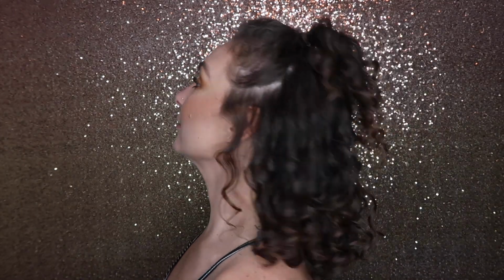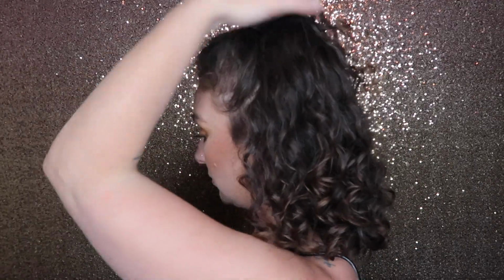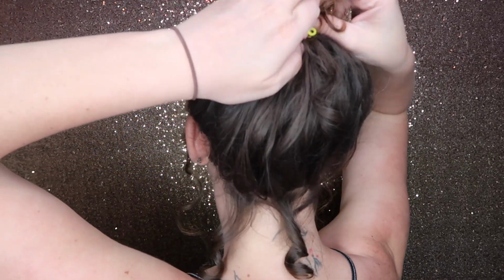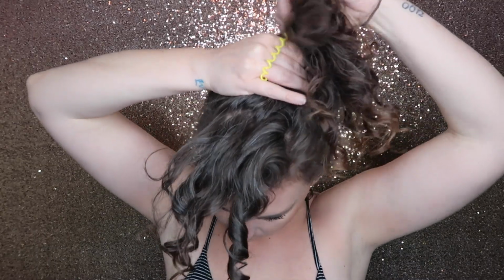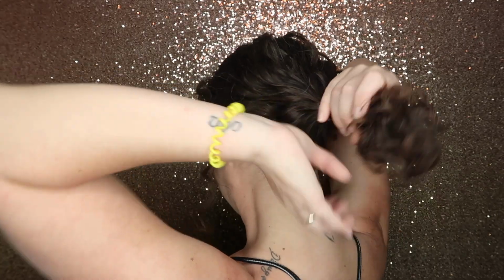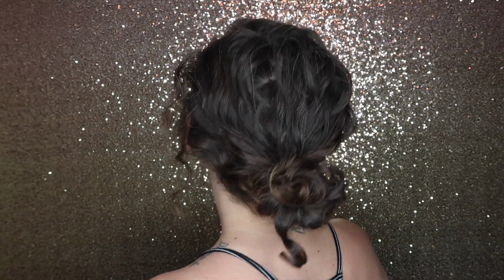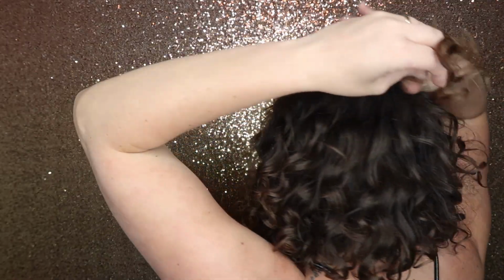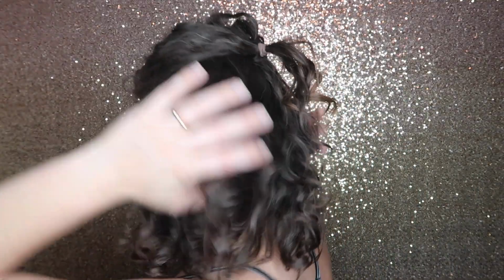9 EASY Hairstyles for Wavy Curly Hair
Open for direct links to my favorite products and curlfriends!

If you're like me, down is the go to hairstyle. As requested and in an attempt to switch things up here I am demonstrating 9 hairstyles that are both QUICK & EASY!

Some products are purchased by me others are sent from brands for honest review.  That commission makes doing what I do possible, so thank you!  I share products that I have used and experienced good results. If I don't like it, you won't see it.